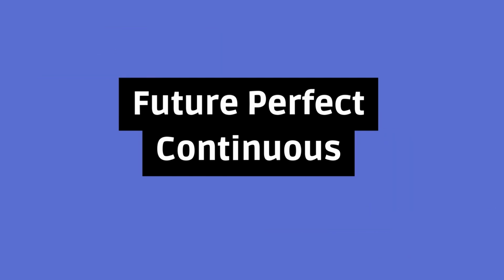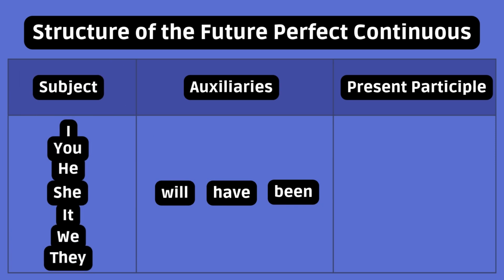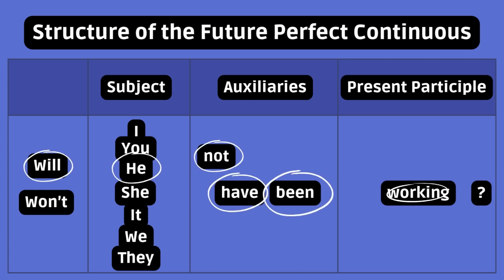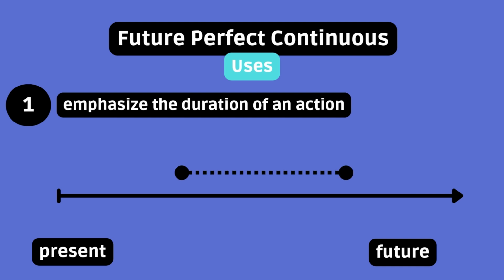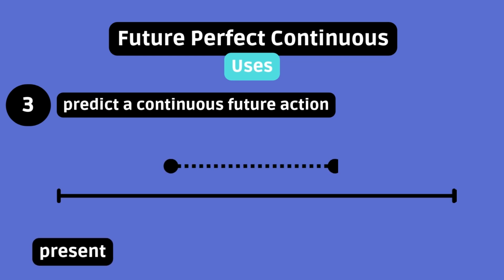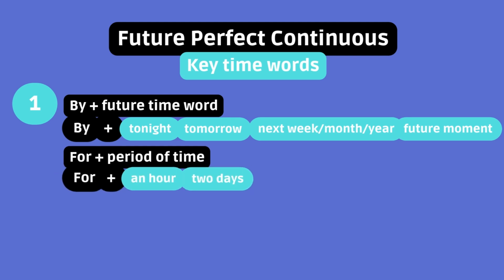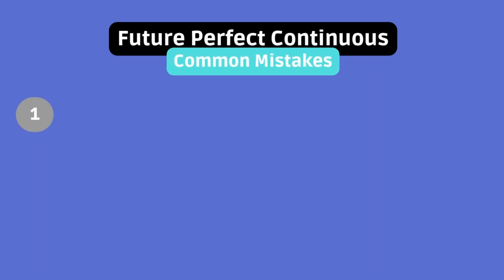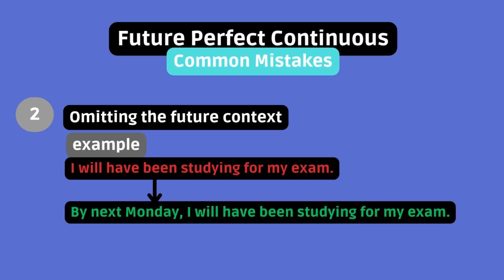Future Perfect Continuous Made EASY for English Learners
Learn how to talk about future actions that will have been happening over time, with easy examples and tips. By the end, you'll confidently use this tense in conversations—perfect for exams or everyday English!

📘 Example:
By next year, I will have been studying English for 5 years.

📚 Additional Resources:
📽️More lessons:

0:00 Intro
0:34 Structure of the Future Perfect Continuous
3:14 Future Perfect Continuous Uses
7:45 Future Perfect Continuous Key time words
8:40 Future Perfect Continuous Common Mistakes